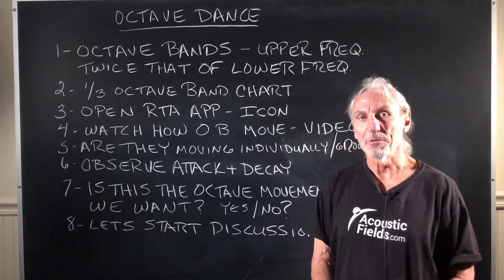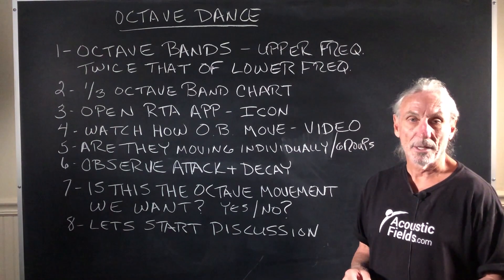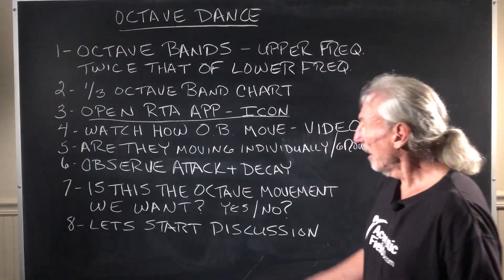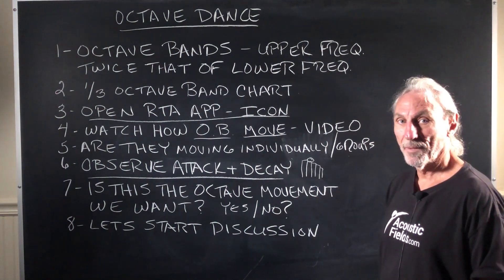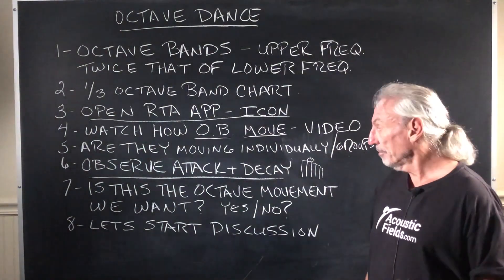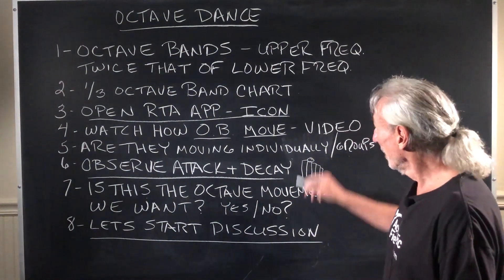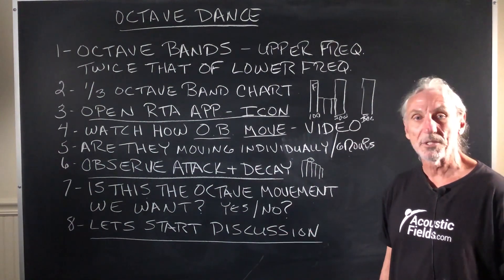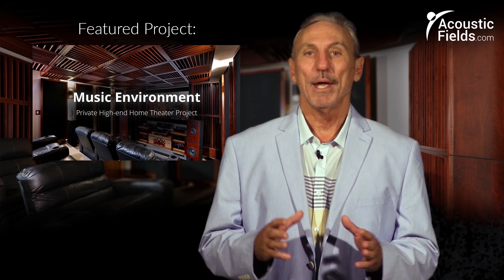Octave Dance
- - In this video we're going to talk about octave bands and how they "dance" inside our RTA interface. Watch the video to find out more!